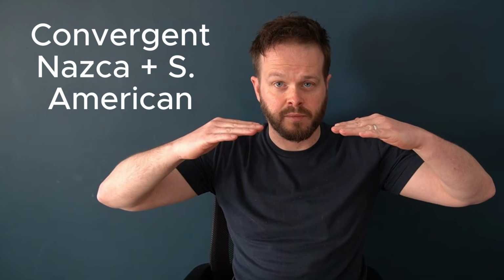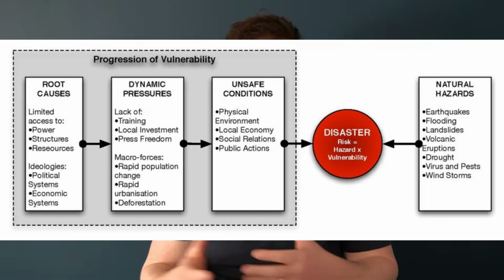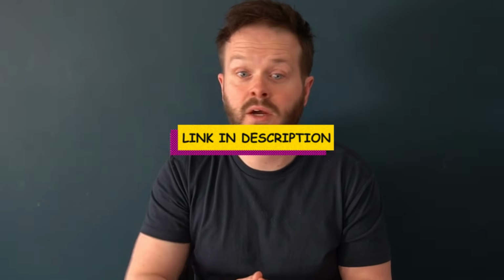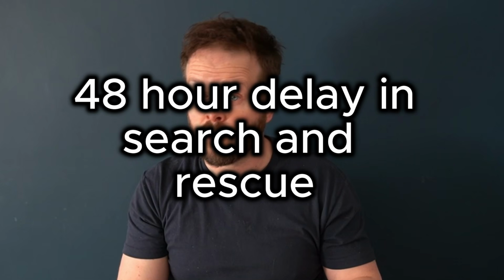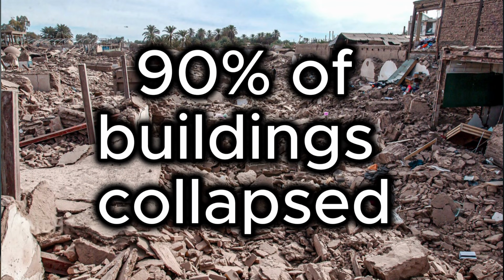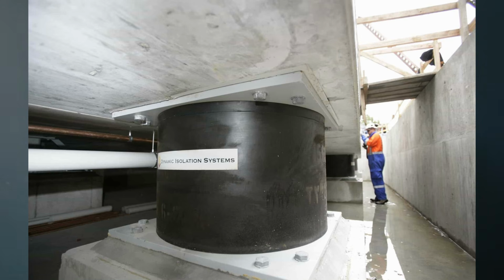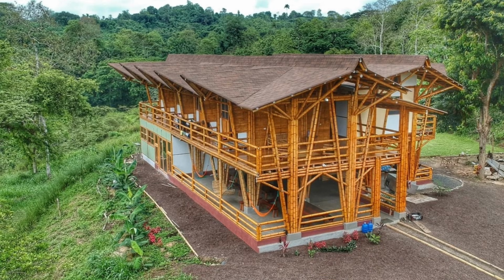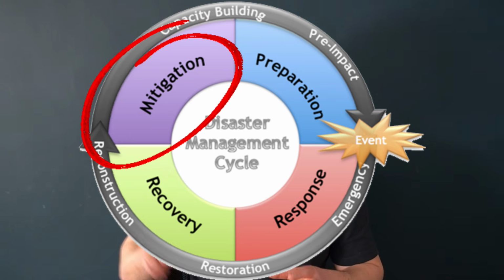Edexcel A- Level Geography: Earthquake Essential Case Studies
Mastering the Tectonics module for Edexcel A-Level Geography requires more than just knowing an earthquake happened. To hit those top-tier AO1 (Knowledge and Understanding) marks, you need specific, comparative data that demonstrates the complexity of tectonic hazards.

This video breaks down the essential case studies you need to move beyond the "standard" examples and show the examiner you understand the role of development, governance, and physical profile.